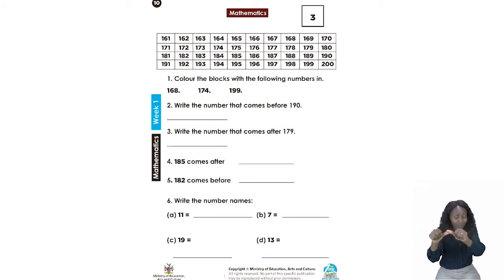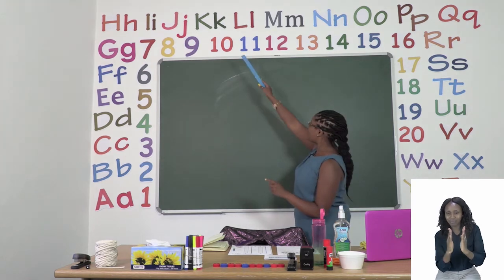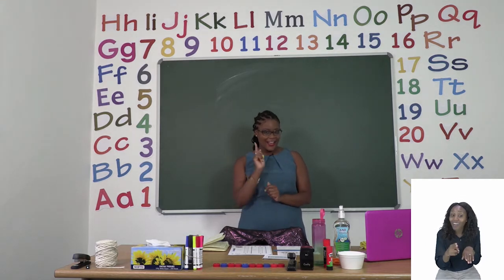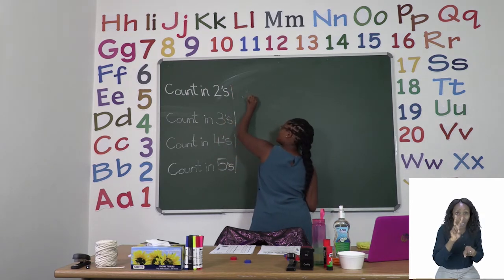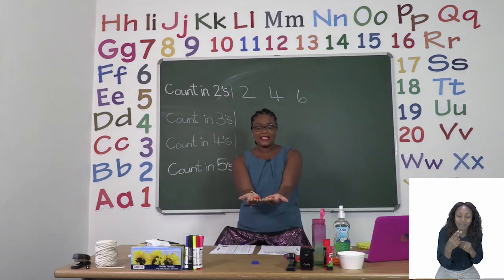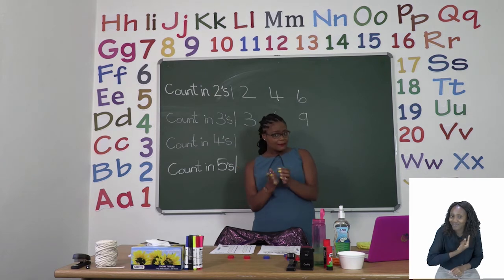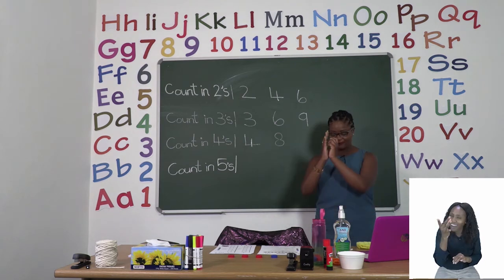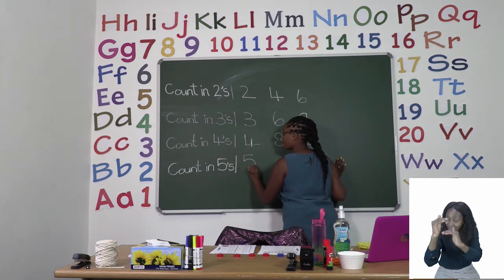My Zone Online School 2021: Grade 3 - Week 1 - Lesson 3 (Counting)